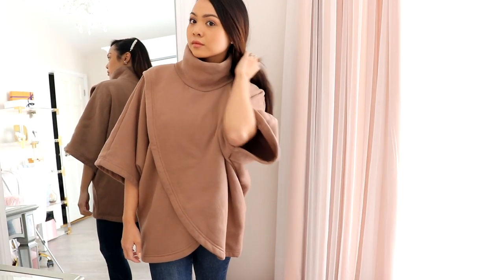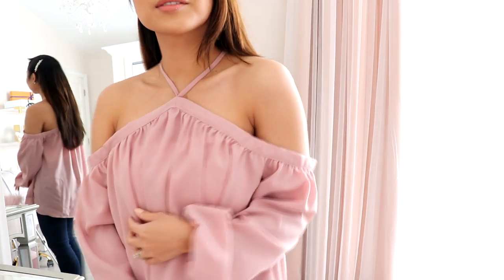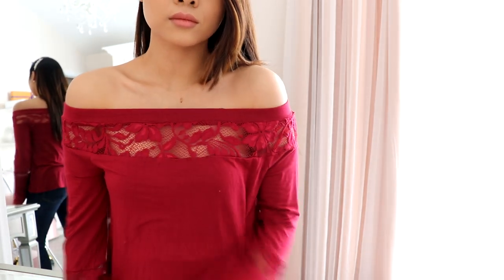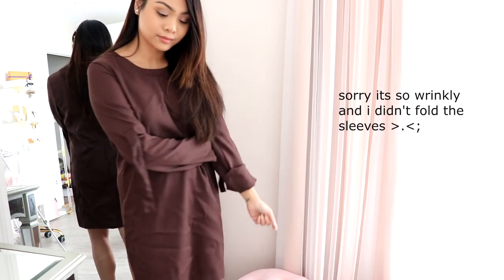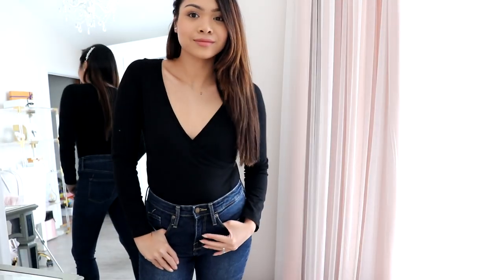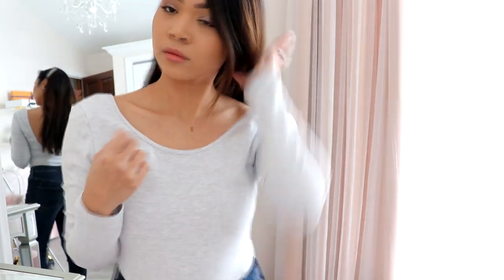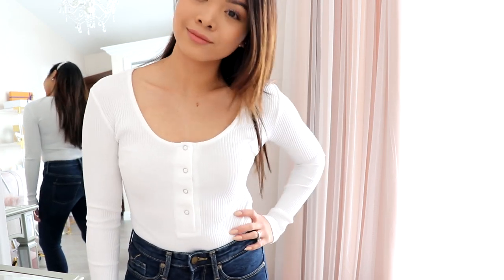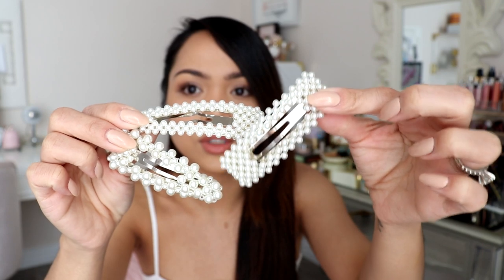Amazon Haul | Home Decor, Baby Clothes, Yoins Amazon, Hair Accessories + MORE!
• PINK HALTER NECK BLOUSE*
• BROWN HIGH COLLAR SWEATER*
• COFFEE MINI DRESS*
• WINE RED ONE SHOULDER BLOUSE*

Bodysuits:
• Burgundy Long Sleeve
• Black Long Sleeve
• Black Short Sleeve
• Grey Long Sleeve
• White Long Sleeve

Hair Accessories:
• Revlon Headband, Thin Pearl
• Beautifultracy 5 Pieces Hair Barrettes
• 2 Pack Knot Headband

Baby Clothes:
Owlivia Organic Cotton Short Sleeve Bodysuit
Lamaze Organic Cotton Boys Pants, 2 Pack
Hanes Ultimate Baby Flexy 3 Pack Adjustable Fit Knit Jogger Pants

Books:
• The Wicked Deep
• The Witch's Daughter: A Novel
• The Merciless
• Paris in Bloom
• Coco Chanel: The Illustrated World of a Fashion Icon
• kate spade new york: all in good taste

Home Decor:
• Marble Coffee Table
• Round Gift Box
• Faux Flowers
(My floor cushions